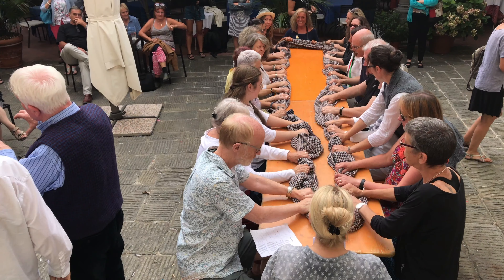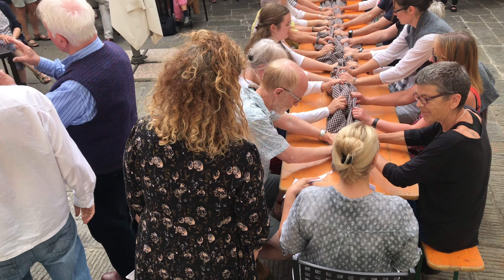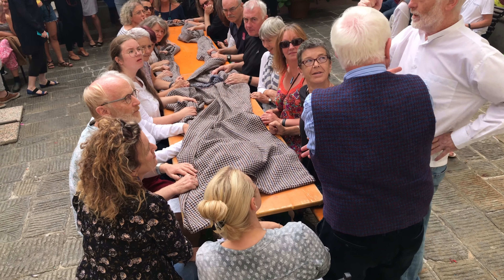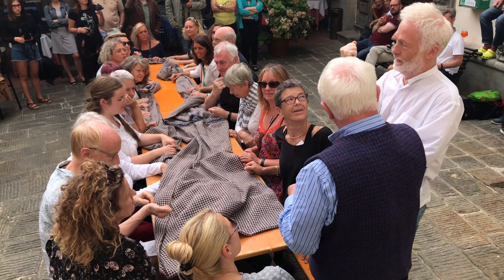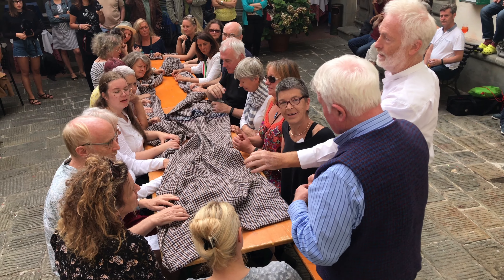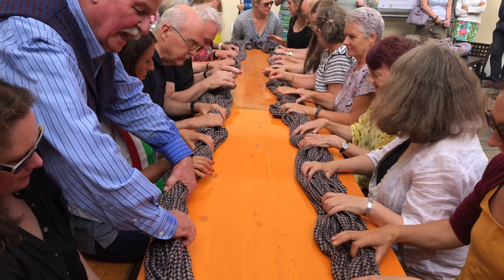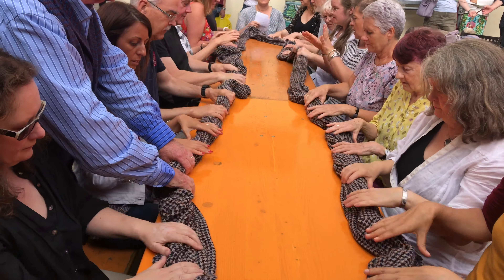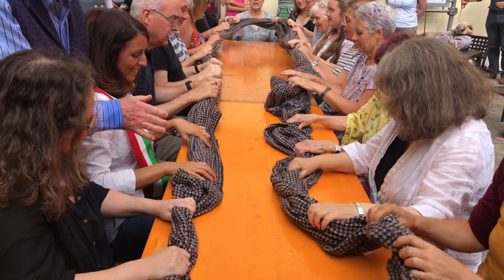Waulking the Barga Tweed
Jimmy Hutchison and Erika Cragg have been busy weaving a length of tweed for the Waulking of The Tweed, which will happen in Piazza del Comune, as the climax to the student concert on the afternoon of Friday 6th September.